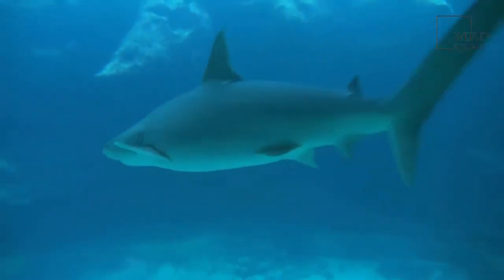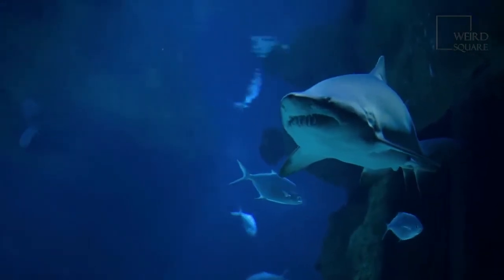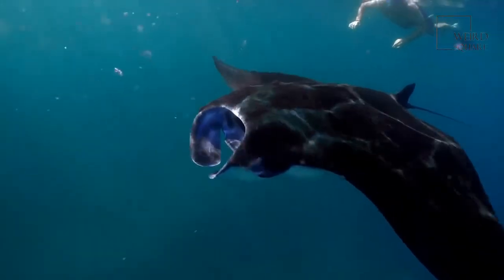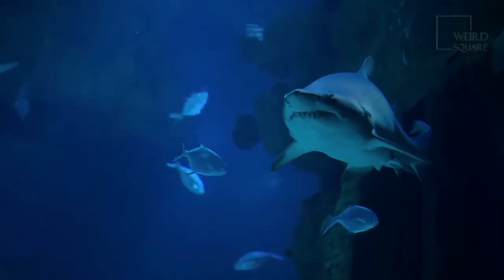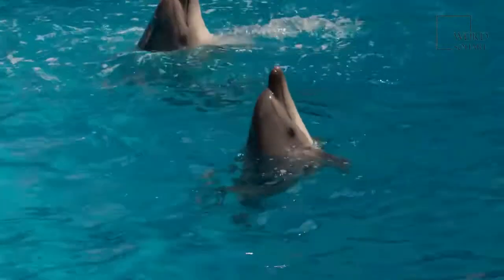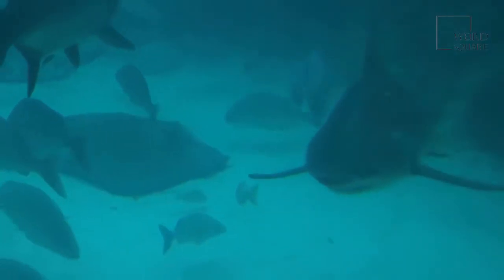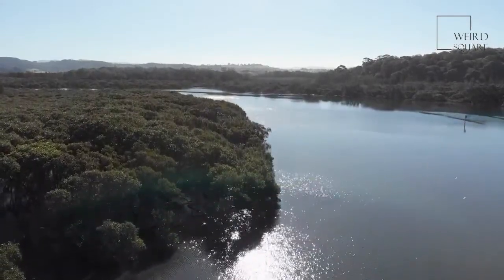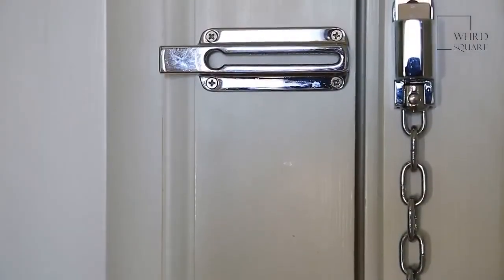Bull Shark Facts | Animal Facts | Sharks that can live in freshwater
pet animal This video provides answers to below listed questions.

What is special about the bull shark?
Are bull sharks dangerous?
How fast is a bull shark?
Why are bull sharks aggressive?
Do sharks fart?
Which sharks kill most humans?
Do sharks like period blood?
What is the most deadly shark?
Do bull sharks jump out of the water?
What is the longest bull shark ever recorded?
Which is more dangerous tiger shark or bull shark?
What are baby bull sharks called?
Can a dolphin kill a great white shark?
What is the nicest shark?
Can a bull shark kill a great white? Animal planet | Discovery | Netflix | Documentary | Animal World